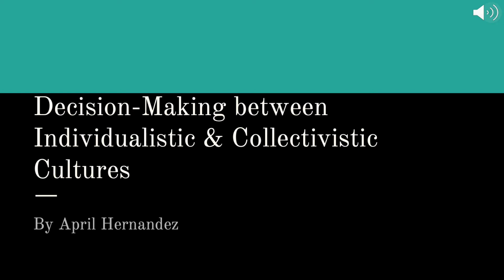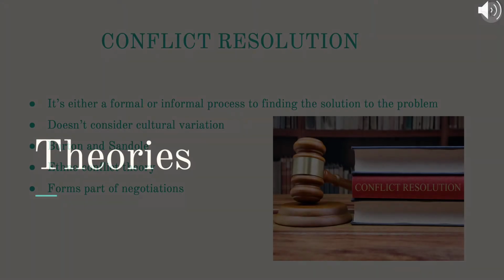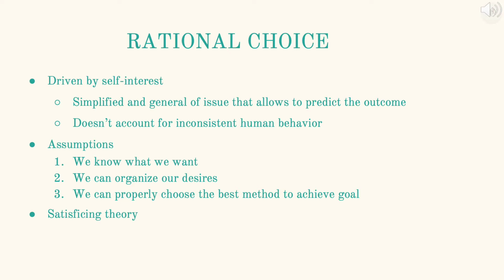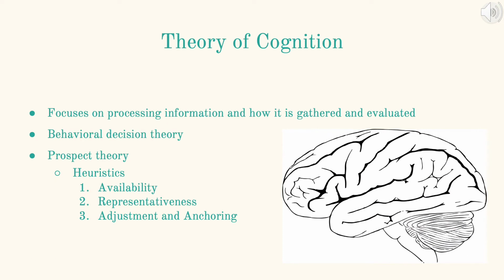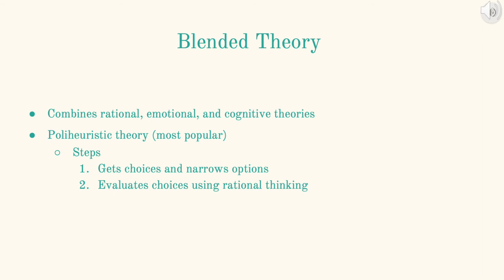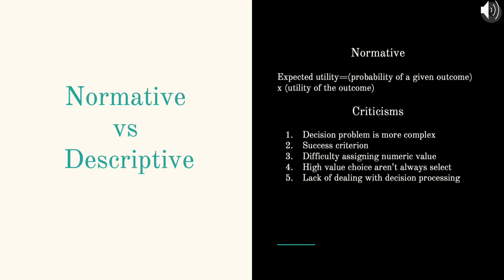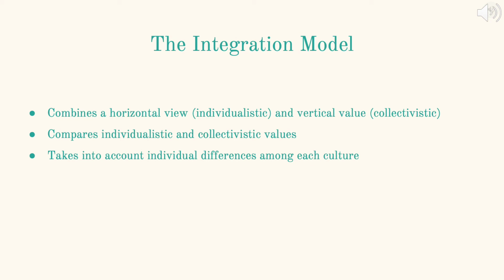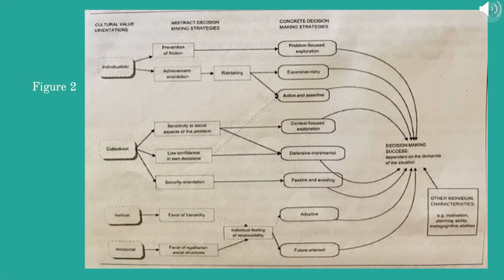Decision-Making Between Individualistic and Collectivistic Cultures